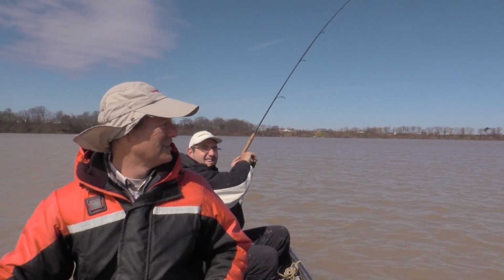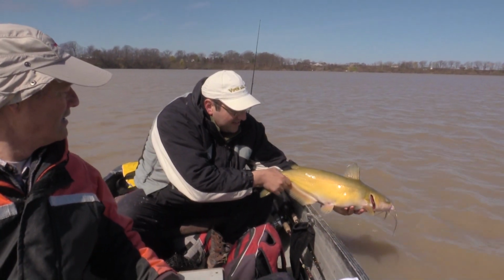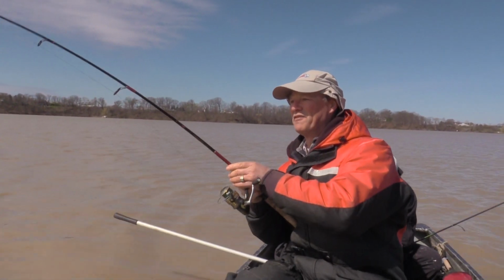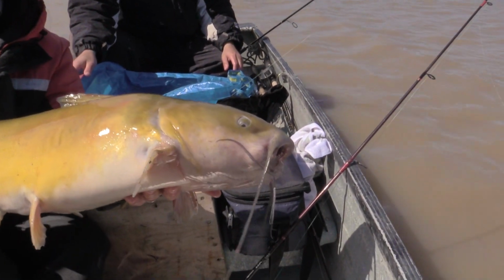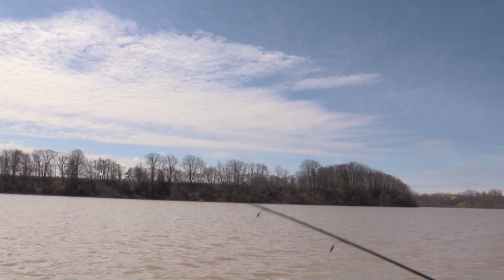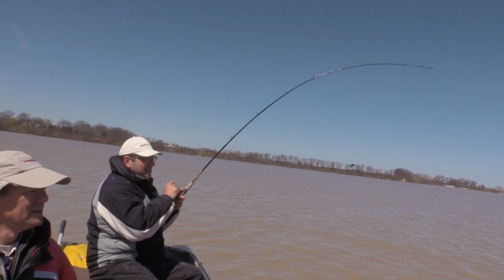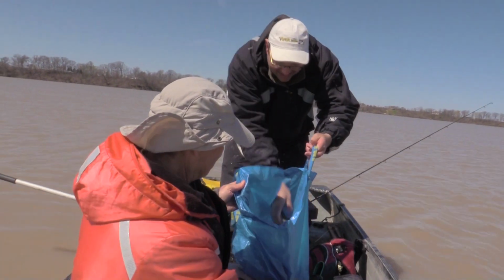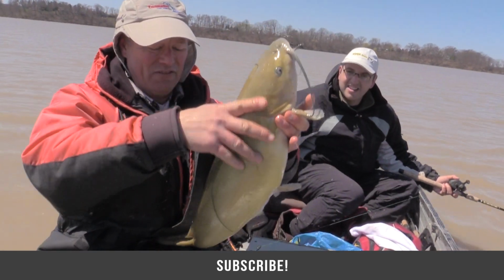How to catch channel catfish using cut bait with NO line tangles!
Today we go over one of the best ways to catch channel catfish using cut bait. One key part is the setup - the pre-tied T-Turn Bait Rig to keep me tangle-free, which I won't fish without. One of the other key parts is using that cut bait to create scent zones. More tips and fishing catching action in the video. Enjoy!

▶ If you want to get your own tangle-free, catfish-ready, T-Turn Bait Rig, you can get them here: